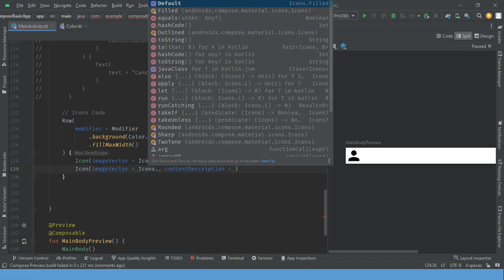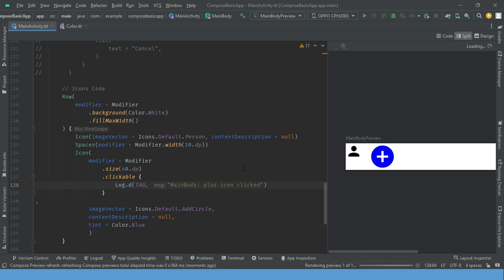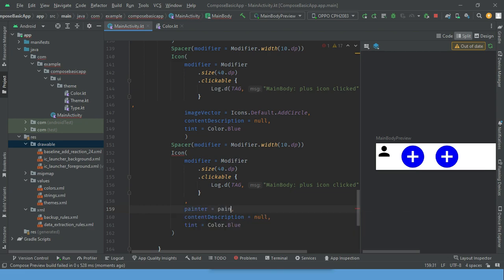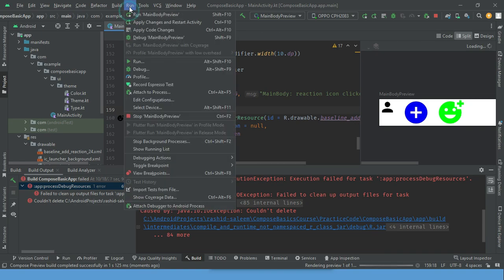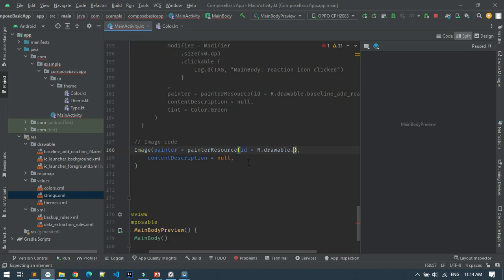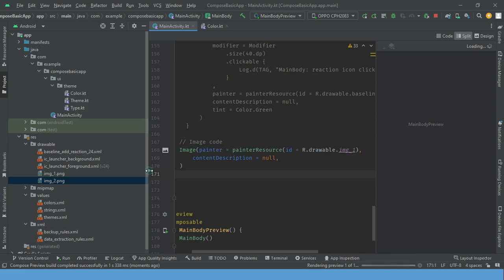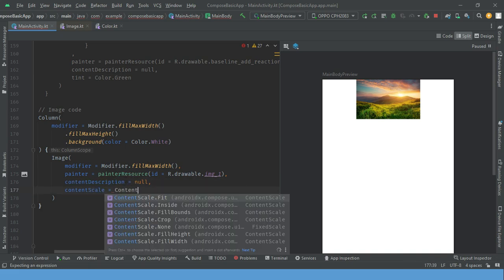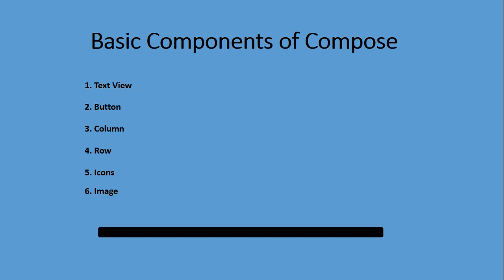Lect 02 | Part 03 | Basic Components of Compose 2023 | Compose for Beginners | Compose With Rashid